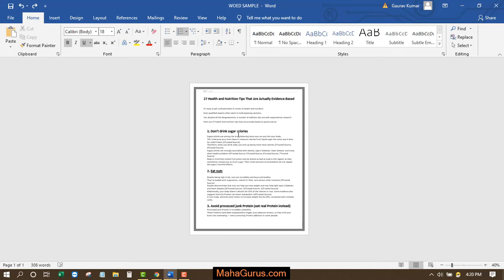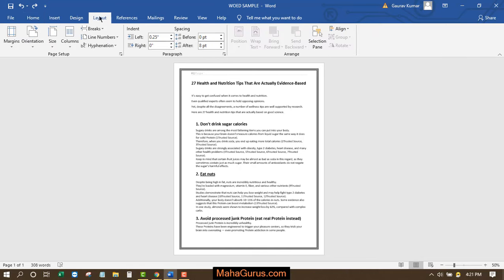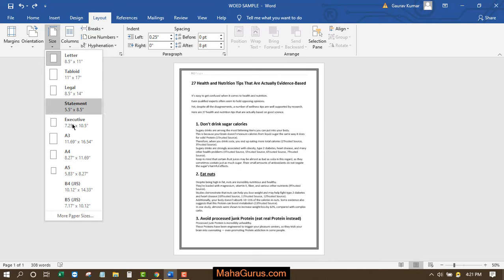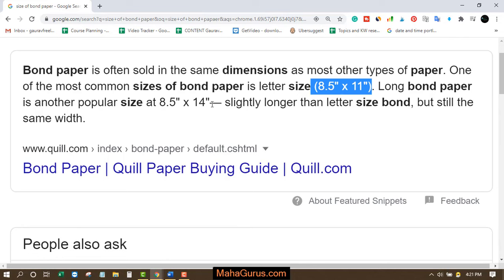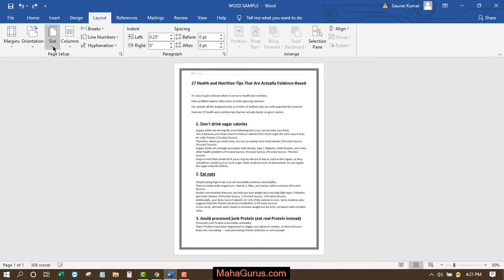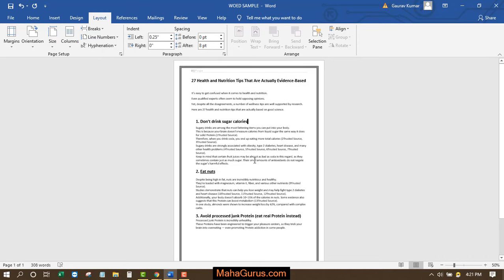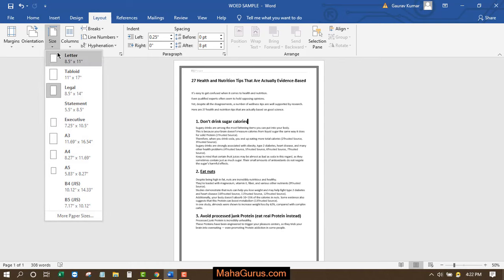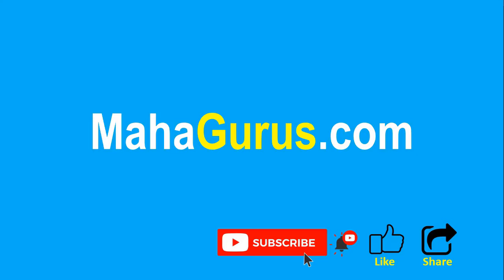How to Long Bond Paper in Microsoft Word | Long Paper MS Word Print Settings